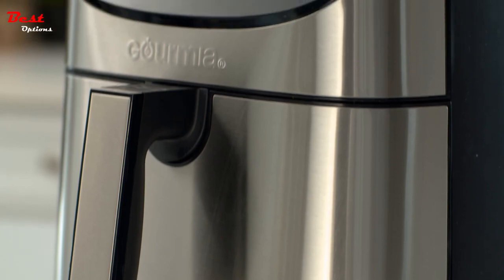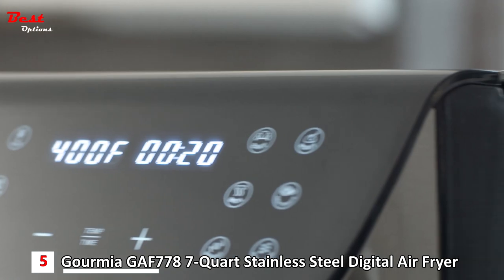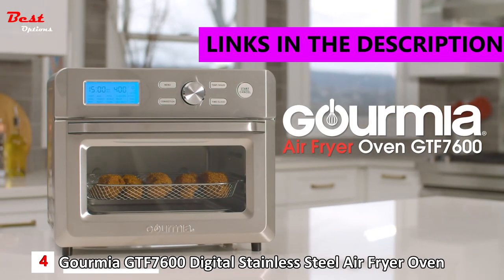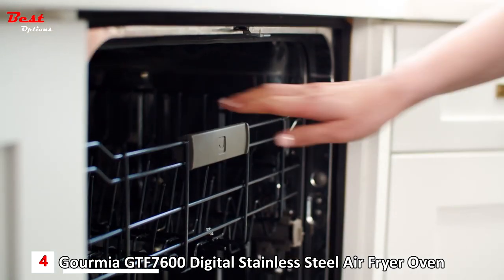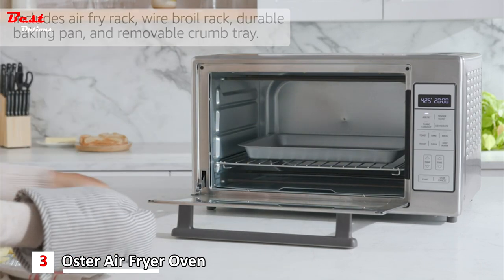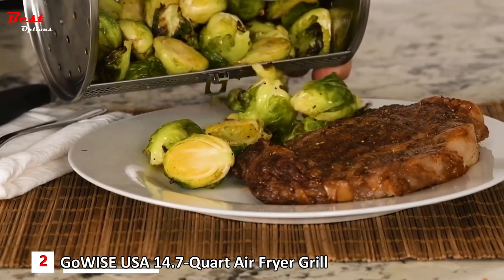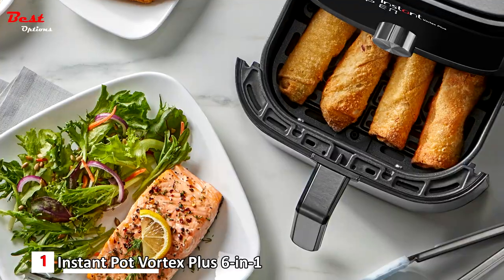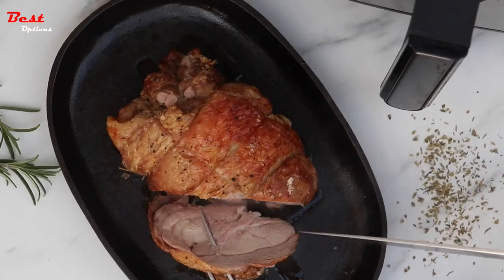Best Stainless Steel Air Fryers 2023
In this video, I put together a list of the Best Stainless Steel Air Fryer 2023. This is for helping you and makes an idea about this type of product!

✅5.  Gourmia GAF778 7-Quart Stainless Steel Digital Air Fryer
Amazon US
Amazon CA
✅4.  Gourmia GTF7600 16-in-1 Multi-function, Digital Stainless Steel Air Fryer Oven
Amazon US
Amazon CA
✅3.  Oster Air Fryer Oven, 10-in-1 Countertop Toaster Oven
Amazon US
Amazon CA
✅2.  GoWISE USA 14.7-Quart Air Fryer Grill
Amazon US
Amazon CA
✅1.  Instant Pot Vortex Plus 6-in-1 6-Quart
Amazon US
Amazon CA

★Best Amazon Today's Deals
★Try Twitch Prime
★Try Amazon Home Services
★Kindle Unlimited Membership Plans
★Give the Gift of Amazon Prime
★Create an Amazon Wedding Registry
★Try Audible and Get Two Free Audiobooks

Best Stainless Steel Air Fryer 2023